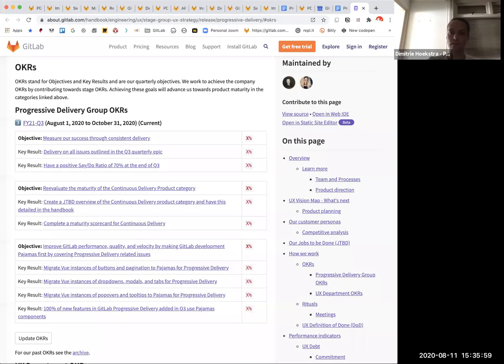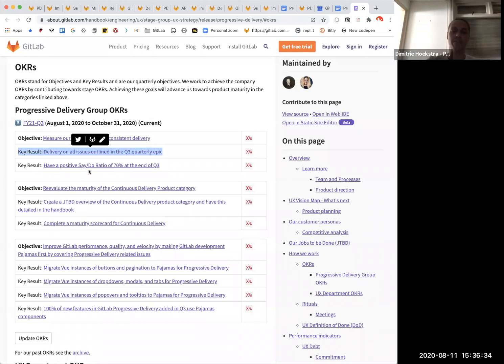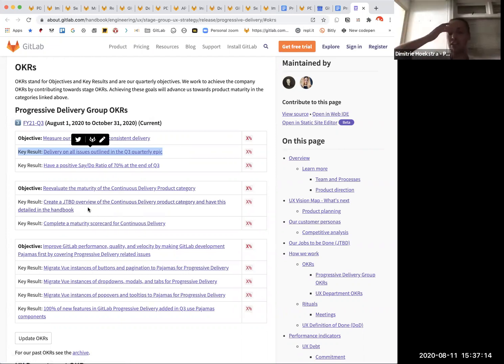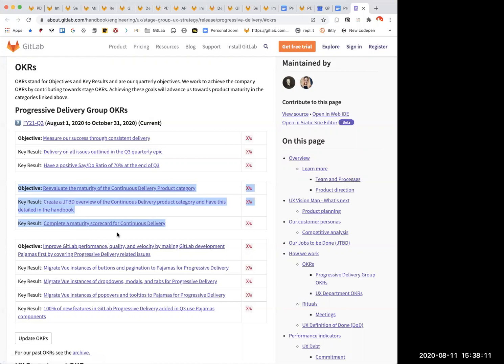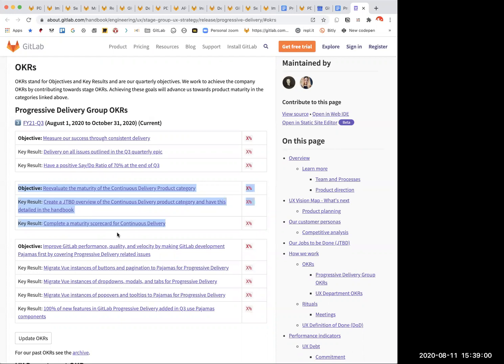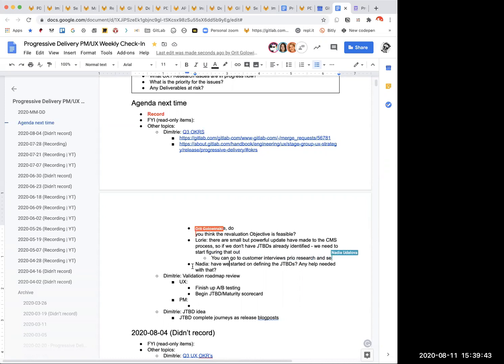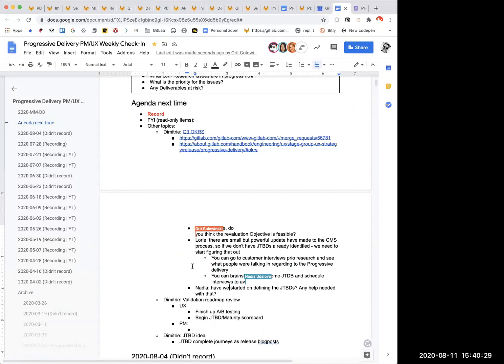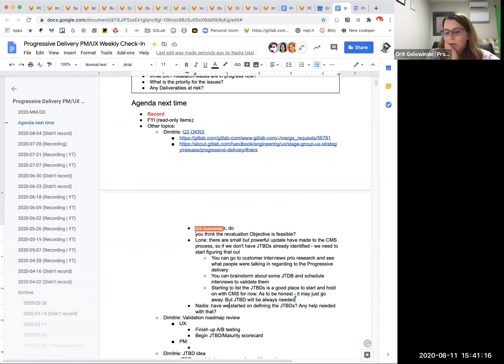Progressive Delivery UX/PM meeting 2020-08-11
Meeting to improve alignment between Product Management and UX for progressive Delivery